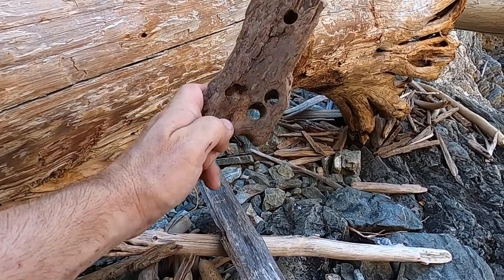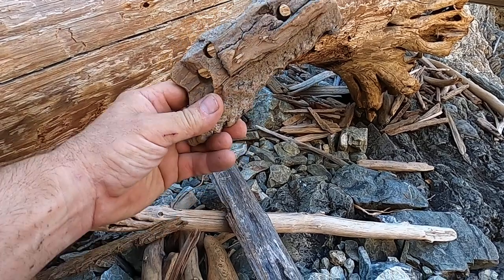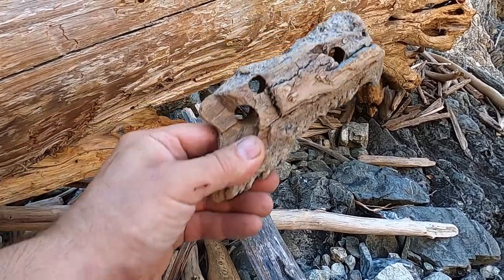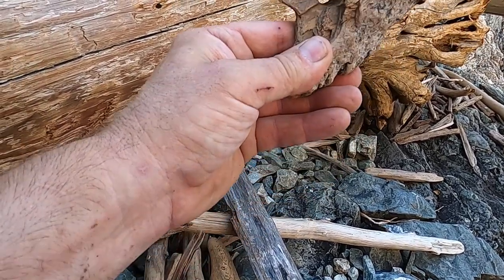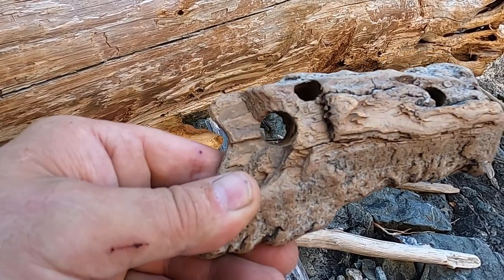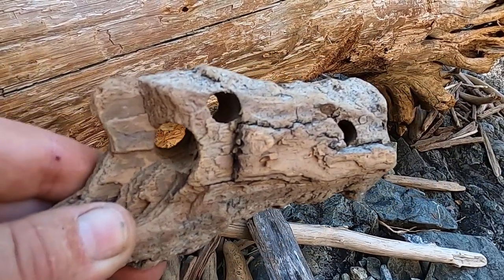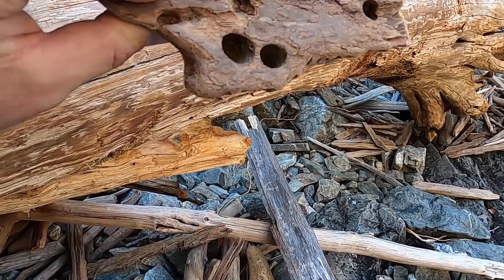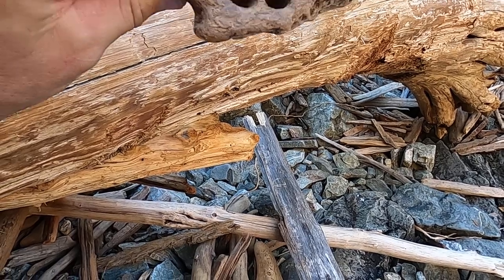Wood Piece with Holes is the MOST Mysterious Thing I've Ever Found!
Was doing some exploring at the river and found an interesting piece of drift wood.

*If you like what you see please send me some coffee money for more content and late night editing! Thank You!